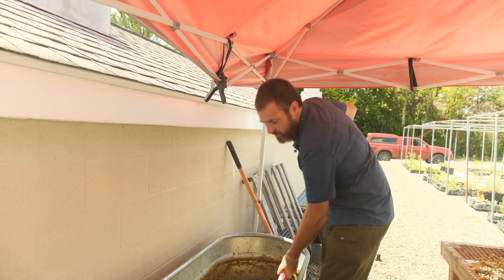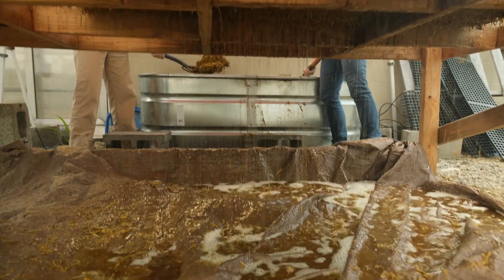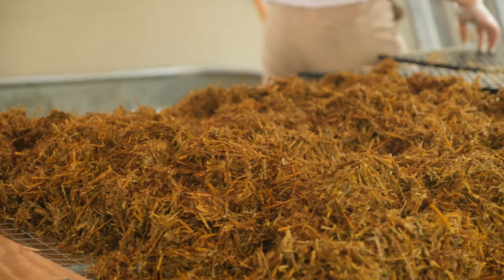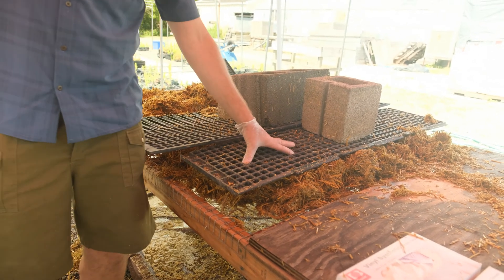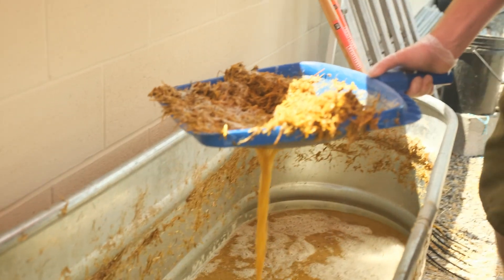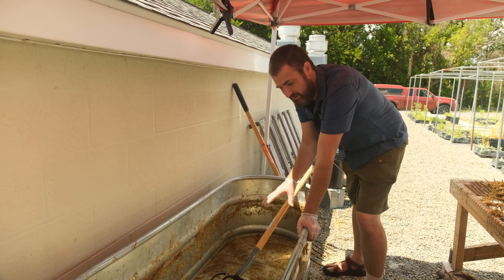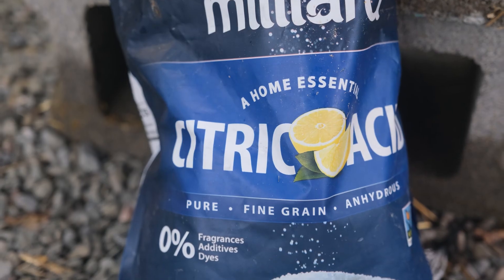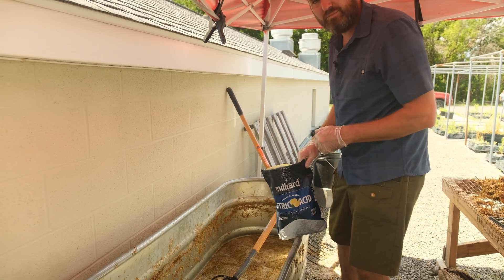How to Grow Oyster Mushrooms on Straw: Draining the Straw Part 3 of 5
Draining the straw is an important step to make sure you have the right moisture content in the grow bags. Once you have pulled all the straw out make sure you balance the pH of the water so that you can safely dump the water without damaging plants.